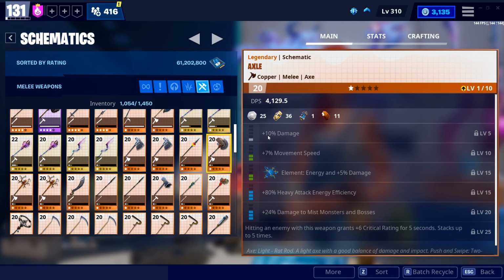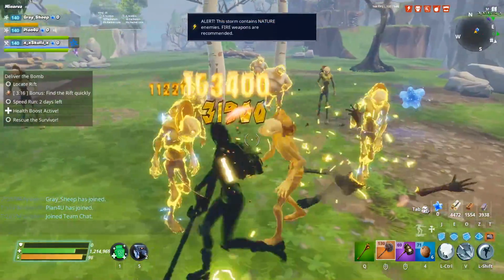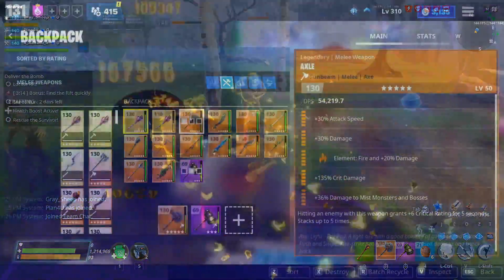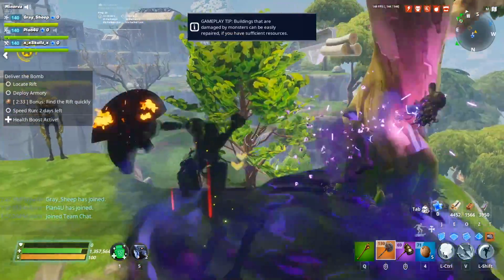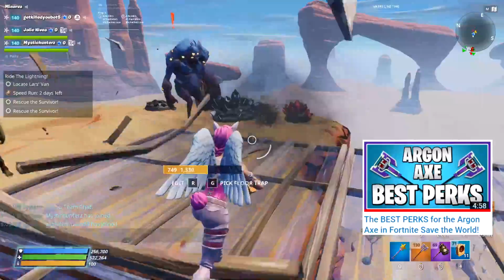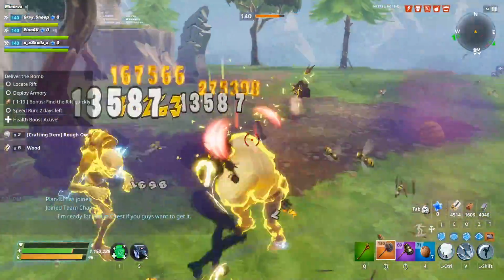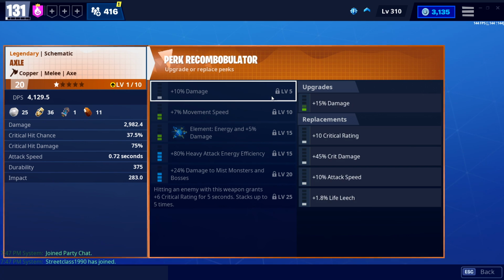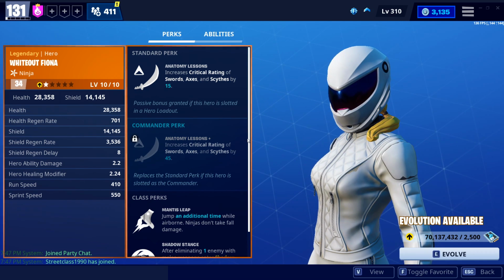The BEST PERKS for the Axle in Fortnite Save the World!